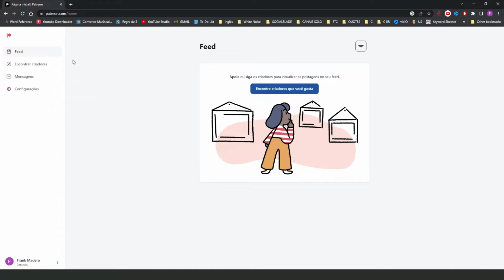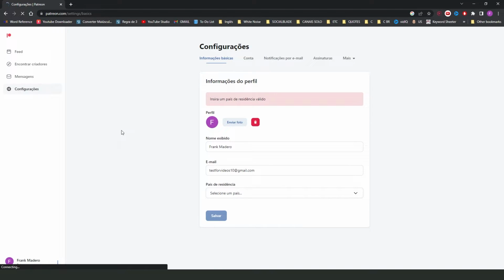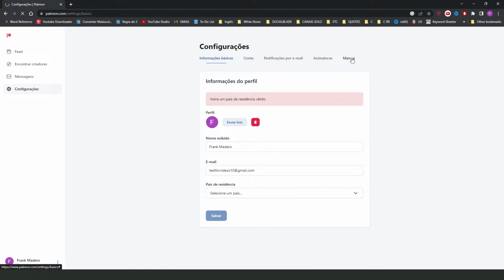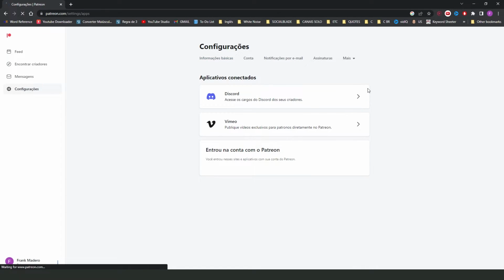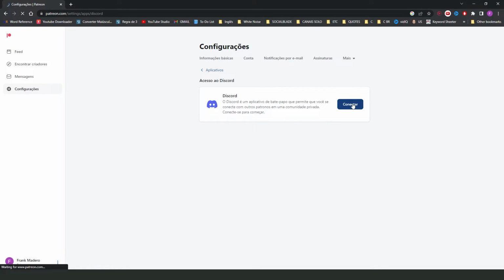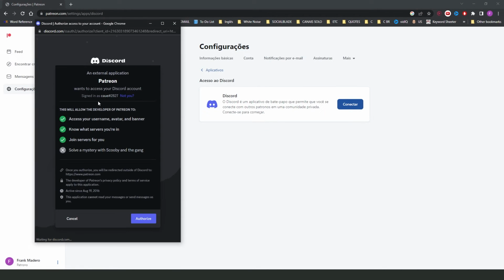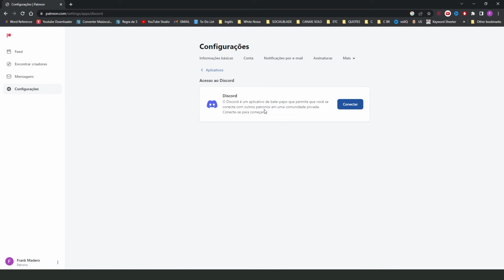How To Connect Patreon To Discord (Very EASY!)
In this video I will show you how to connect patreon to discord.

I hope I have helped you with the video!